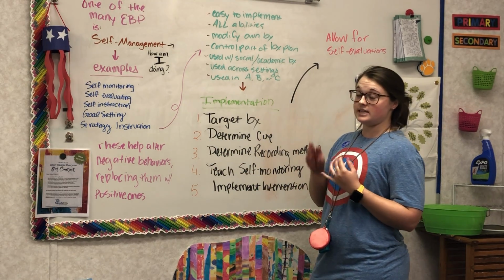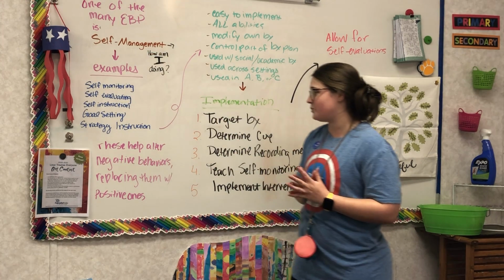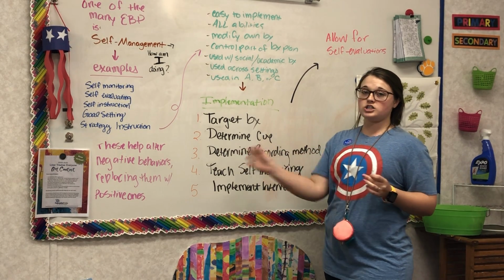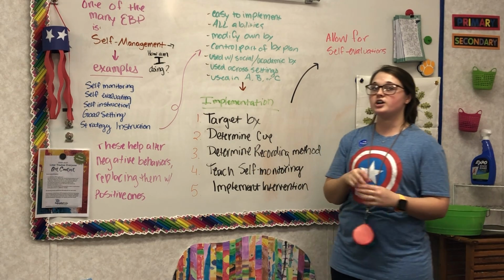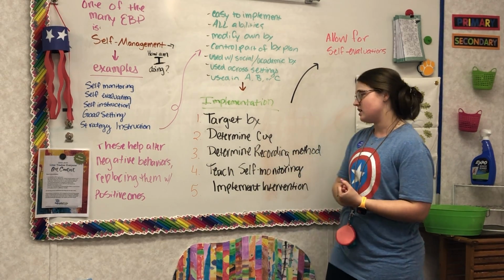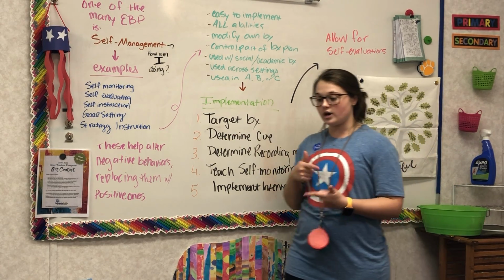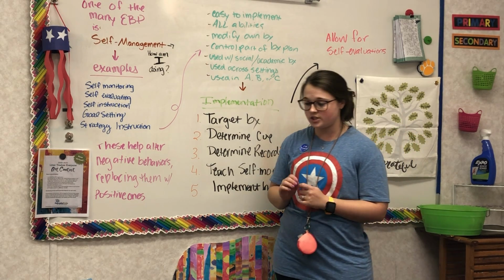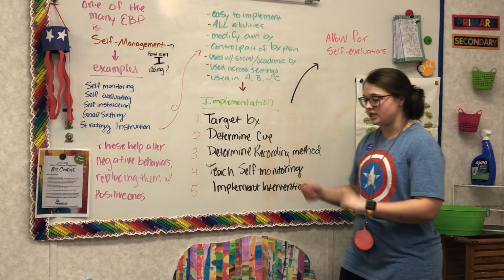Elevator Speech Module 4